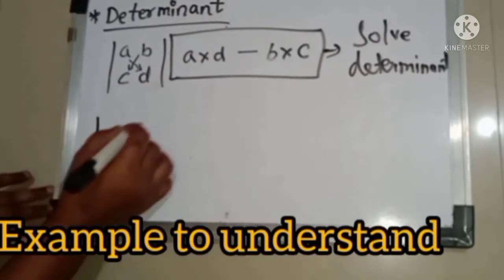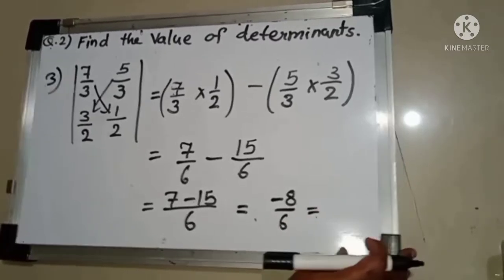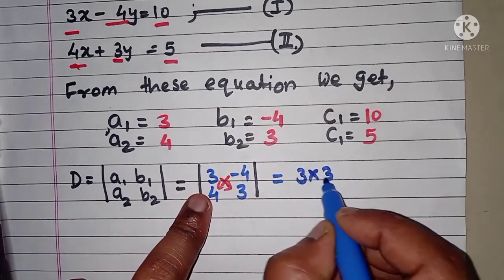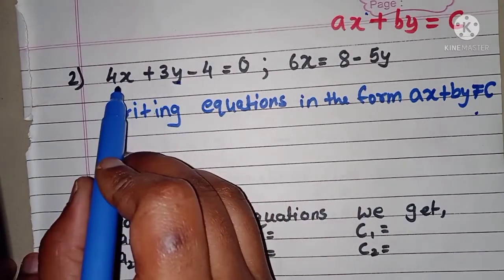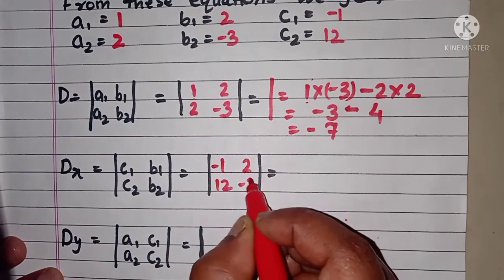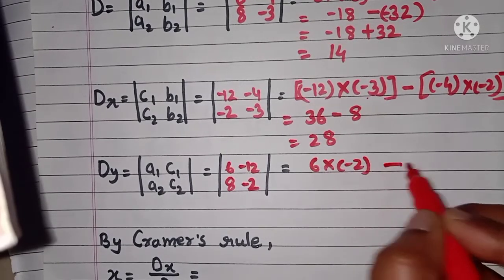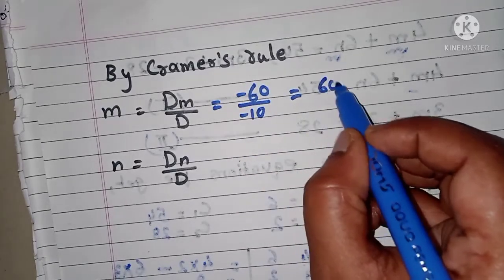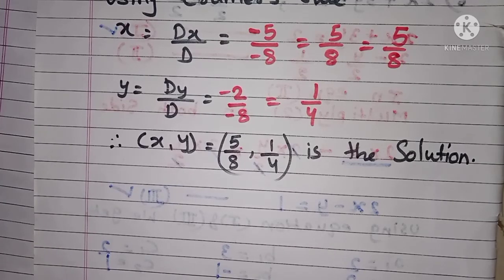10th maths 1 (Algebra) 1st lesson- linear equation of two variables-practice set 1.3 - cramer's rule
👉maharashtra state board (SSC) related syllabus of 10th std maths.
👉students you will not need any digest or anything after watching this video.

👉Algebra Maths part one
1. Linear equations in two variables